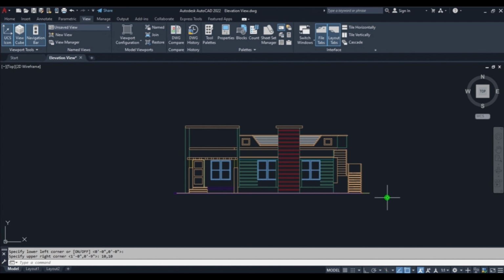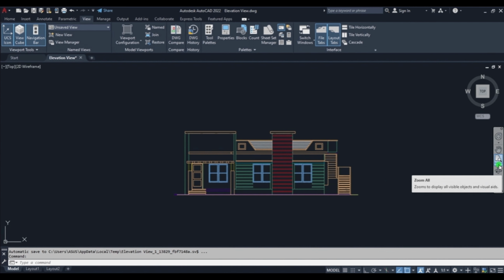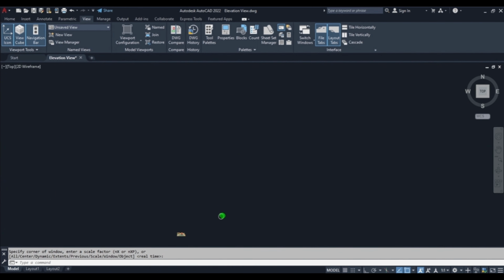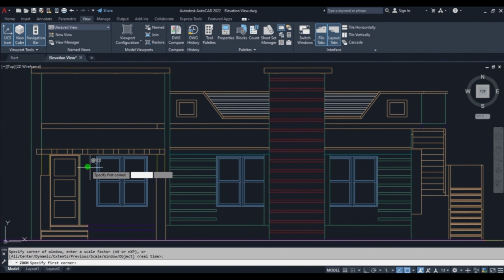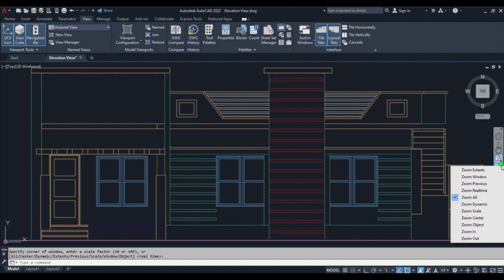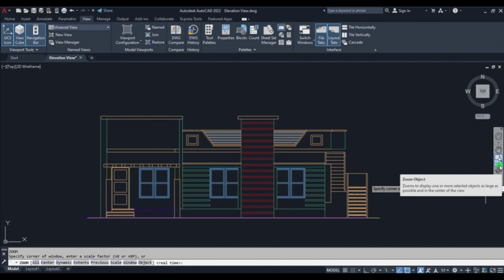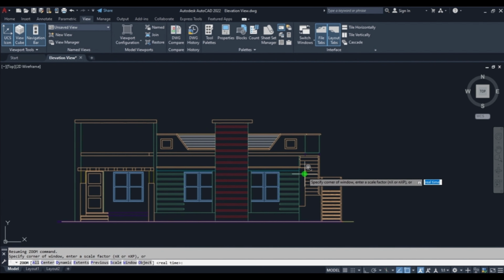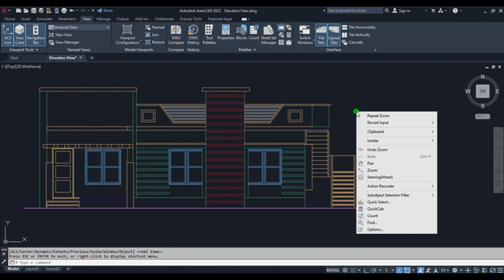How to navigate diagram in autocad IPL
how to navigate diagram in AutoCAD
I have explained detailed in this video you can learn from it

Thank you for supporting me friend
keep supporting me 💪 share this to you friend and family members